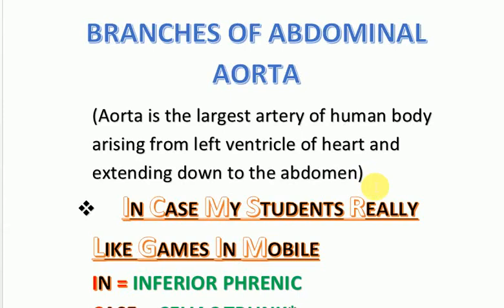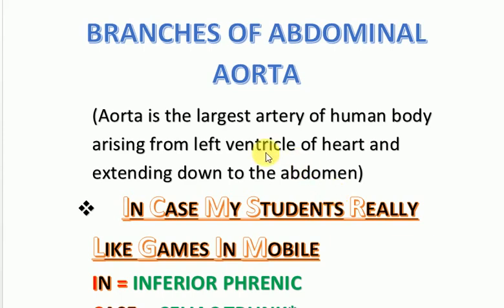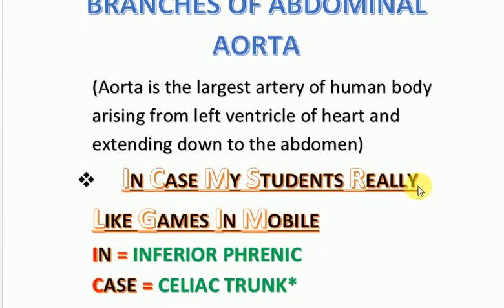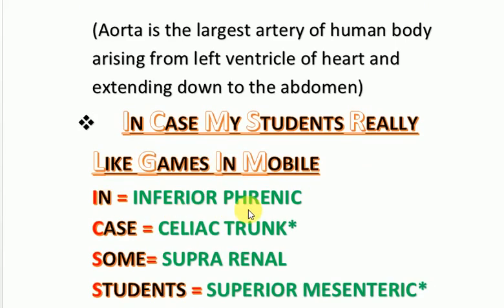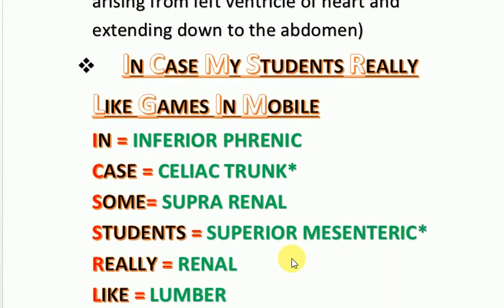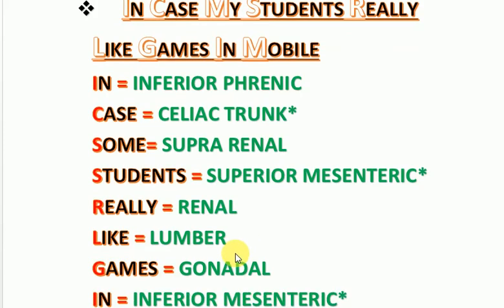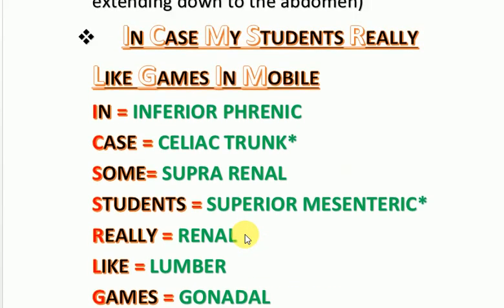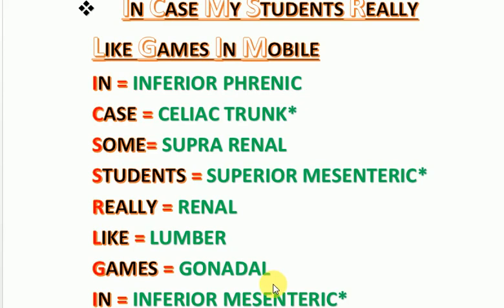Branches of aorta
Branches of aorta-mbbs mnemonics
Branches of abdominal  aorta